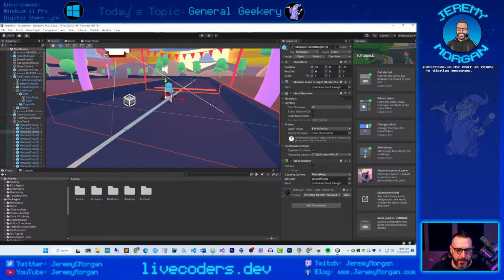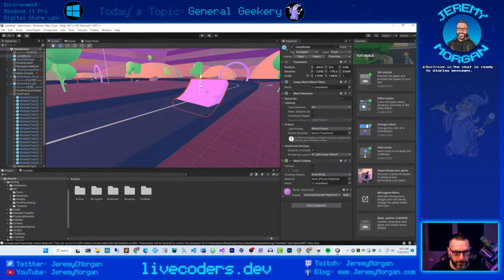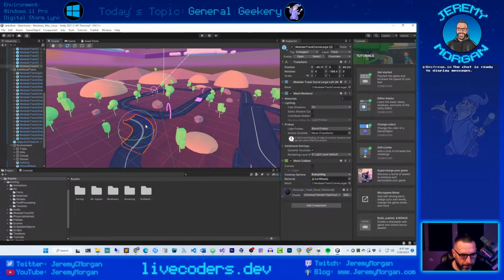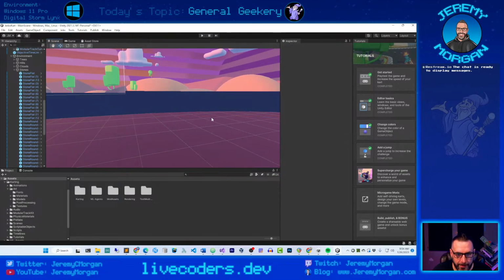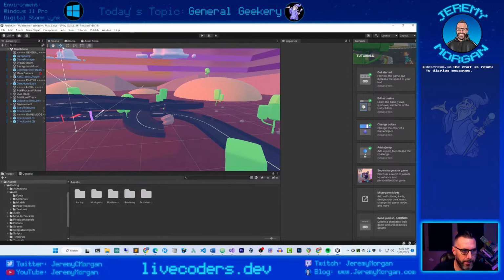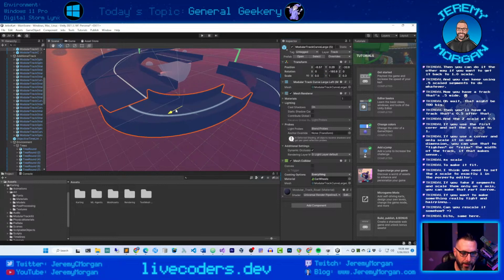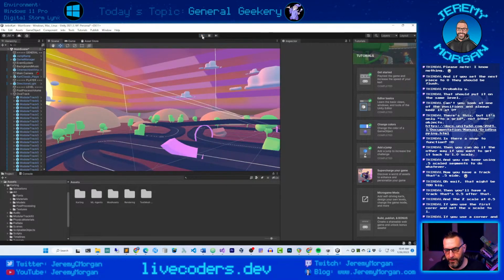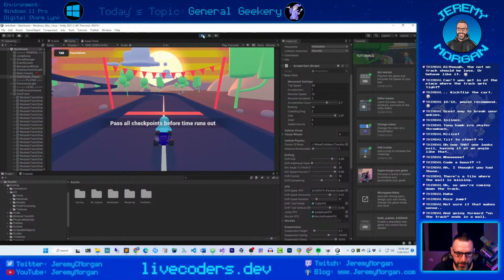Let's learn how to build games!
Today we're going to get started with Unity and C#. We'll learn how to build games with this awesome free framework!

You can follow all my livestreams on Twitch!